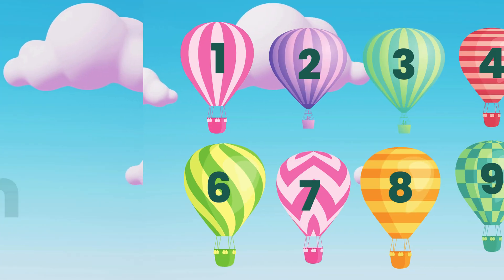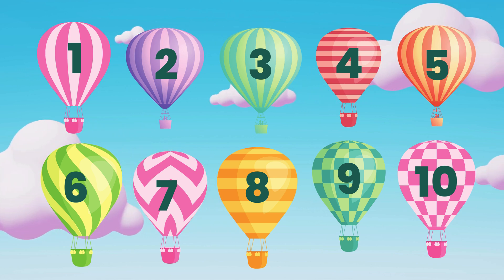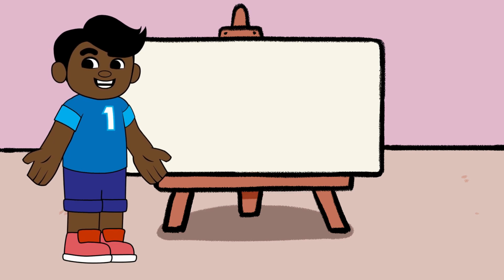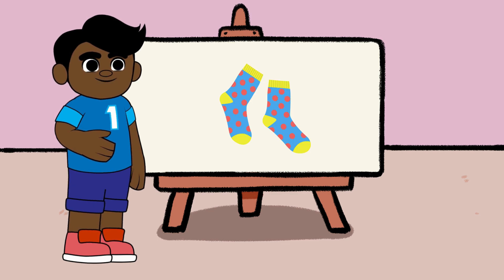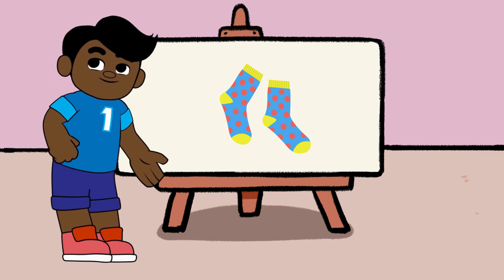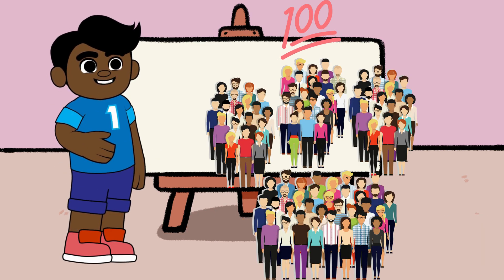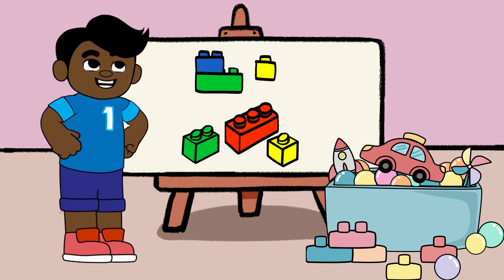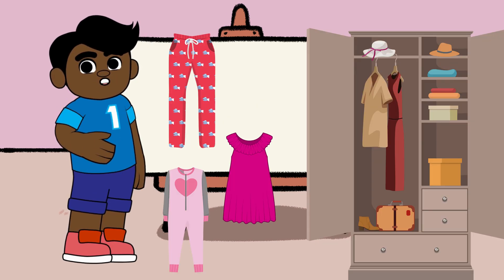Learn Numbers in English: Counting From One to Ten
Hey kids! Today we are going to learn about numbers in a fun and exciting way. In this video, we will be learning how to count from one to ten in English. Numbers are important for counting objects and understanding the world around us. We will also explore special names for groups of numbers, such as 'tens' and 'hundreds.' Get ready to play a game and count the things in your room! We will also discuss how numbers can be fun to play with and how they can help you in different games and activities. By the end of this video, you will become an expert in learning numbers. Let's dive into this adventure of counting and learning!